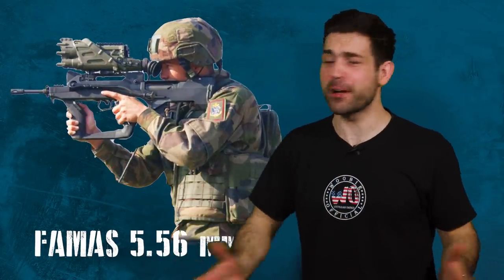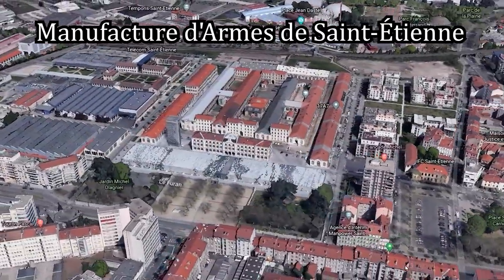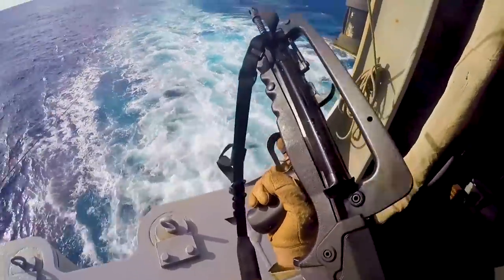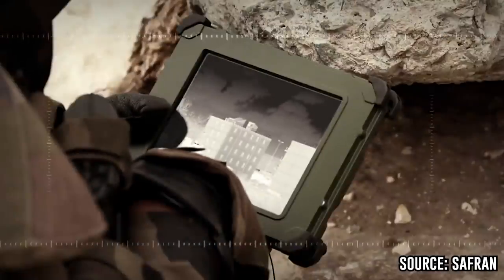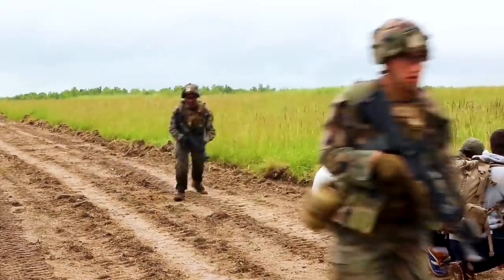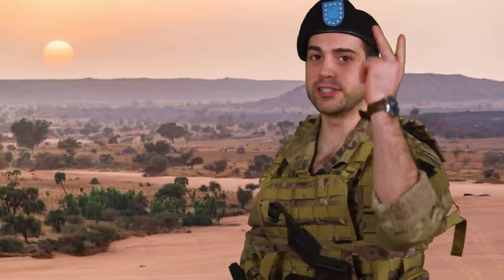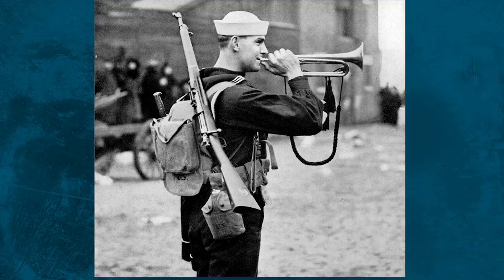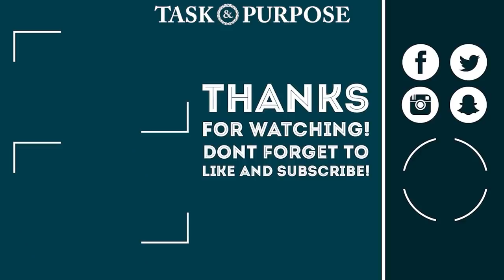Is the FAMAS Upgrade too Bulky?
Was the bulky upgrade worth it for the FAMAS FELIN system? Ooh La' La' either way it's a beautiful gun! The French Army has a hardcore military history even in modern times!

The main rifle they wield in battle is a unique looking bullpup called the FAMAS. That is one beautiful piece of weapons firearms machinery! It might come as a surprise but this rifle has seen heavy combat all around the world.

See, I grew up in the United States hearing jokes about how the French military always gives up, they surrender right away, I’m sure you’ve heard the stereotypes. In reality this couldn’t be further from the truth.

The French Foreign Legion is as tough as any other military unit out there worth their salt and they’ve been stomping around taking names and dropping bod’s with their bullpup 5.56mm FAMAS. In this video I want to know everything about the history and tactics of the FAMAS rifle.

Written & Edited by: Chris Cappy